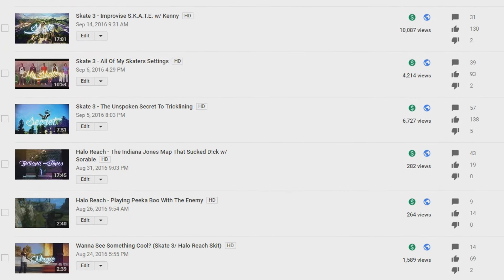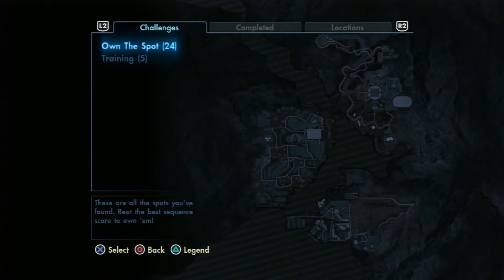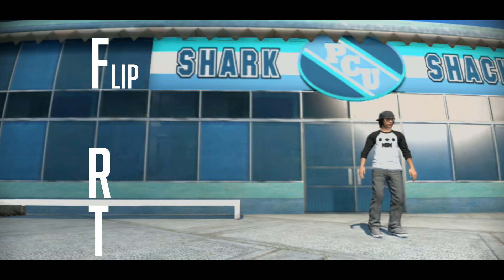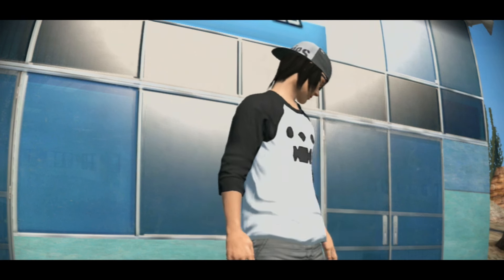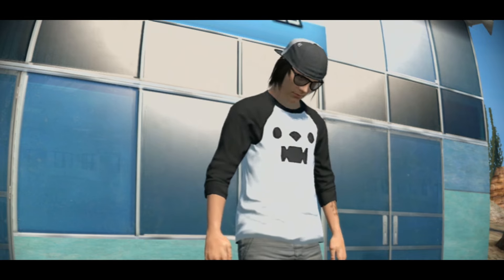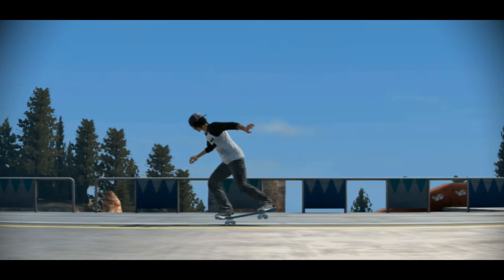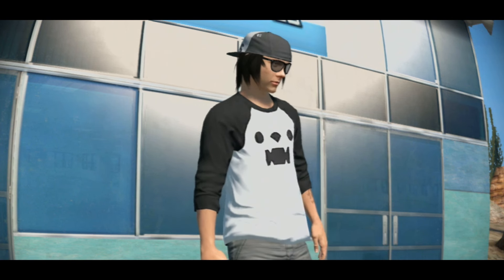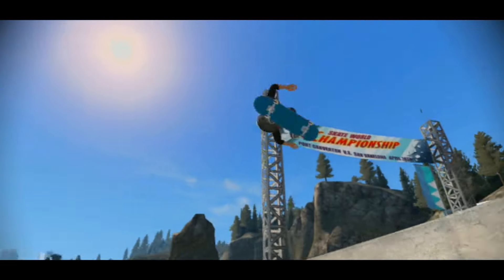Skate 3 - How To Trickline (The Basics)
For all those people who clicked on this video looking for an actual tutorial and get really butthut; BRING ON THE HATE!!!